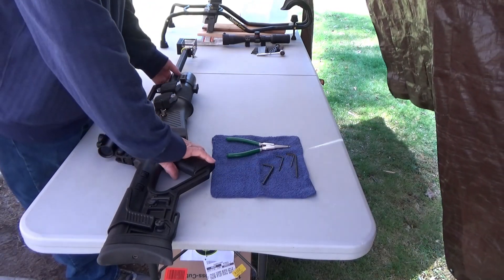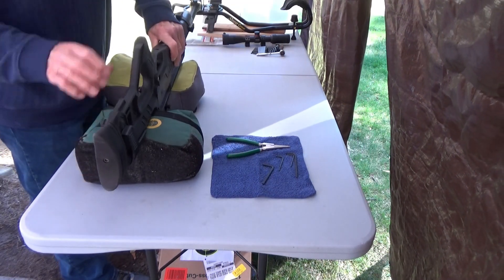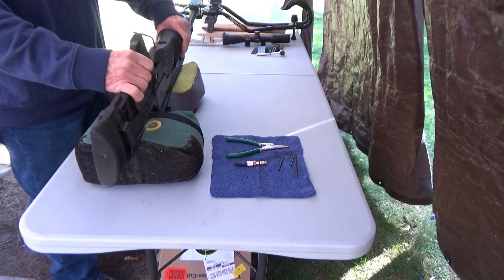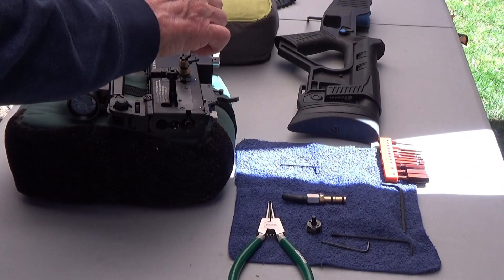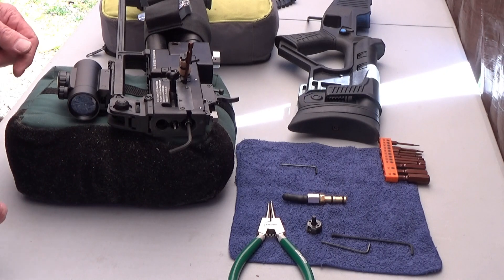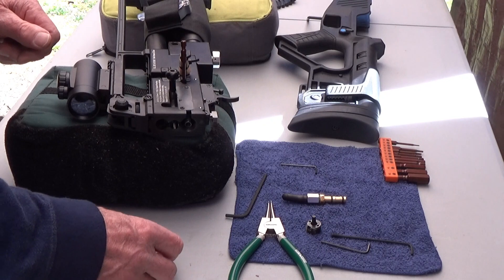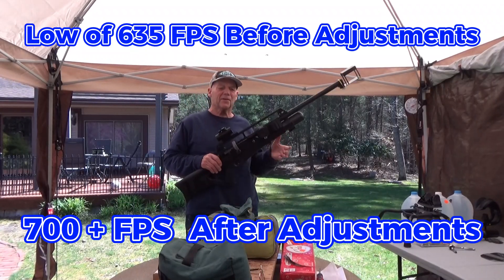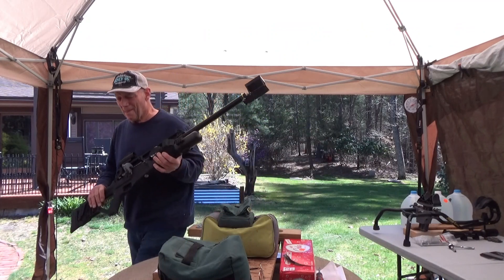Hatsan Blitz Hammer Spring Adjustment Adds Power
Demonstrating how to adjust the hammer spring on gen 2 Blitz.
Before & after crony results with 44.75 gr pellets.  Easy power adjustment for 22, 25 & 30 caliber Blitz.